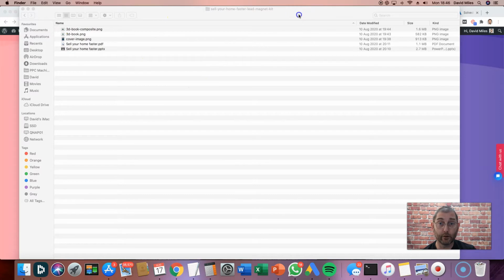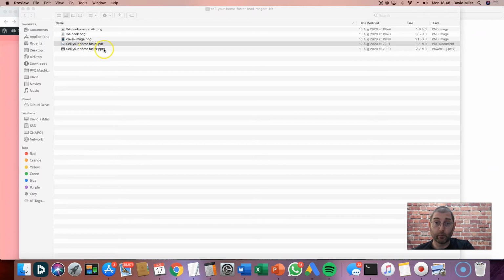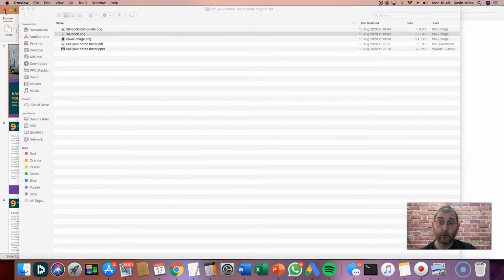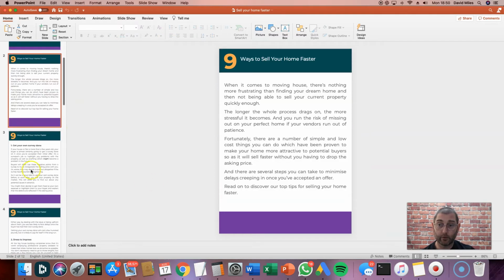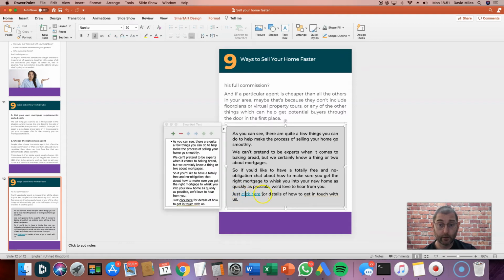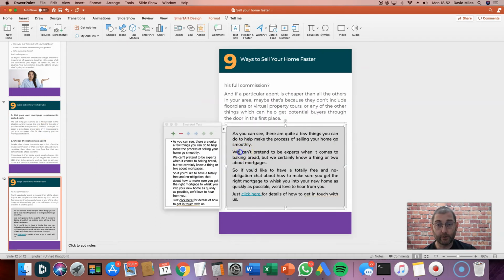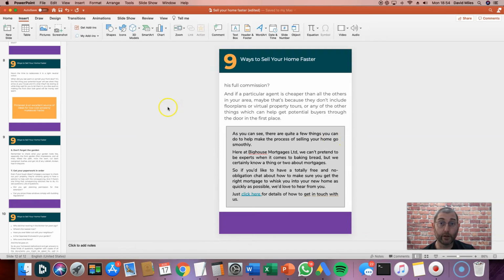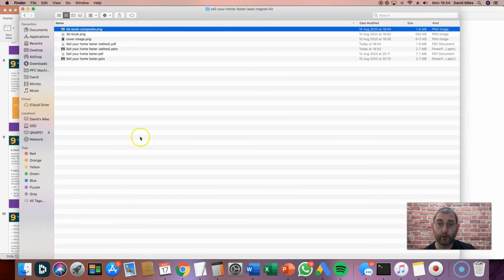How to Edit Your Ready-Made Lead Magnet for Mortgage Brokers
Now that you've bought one of my done-for-you ready-made lead magnet kits for mortgage brokers who want to use email marketing to get more clients, you're probably going to want to make a few tweaks to the content of the lead magnet in order to make it your own.

In this video, I show you how to do that.

If you've not yet bought a ready-made lead magnet and would like to do so, check out these links:

👉 For more information and free resources on how to generate your own mortgage leads instead of having to buy them or rely on word-of-mouth referrals, check out these free resources: